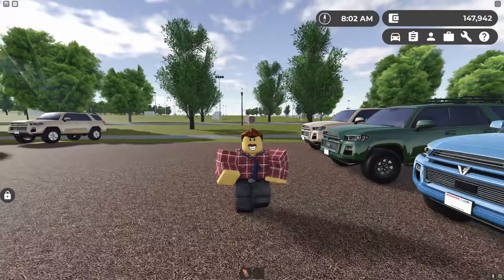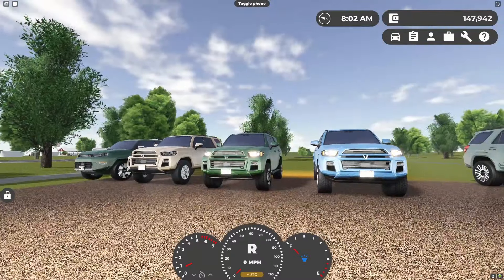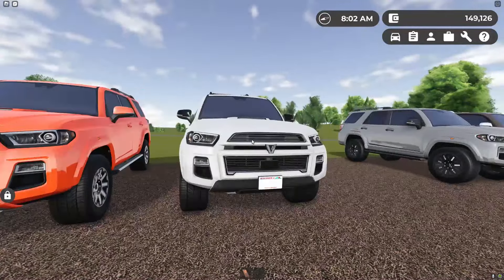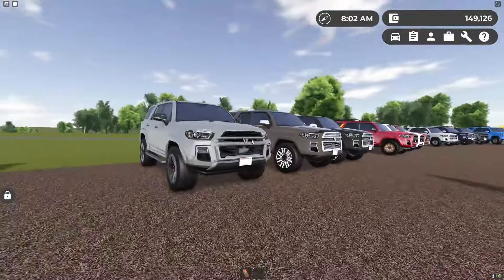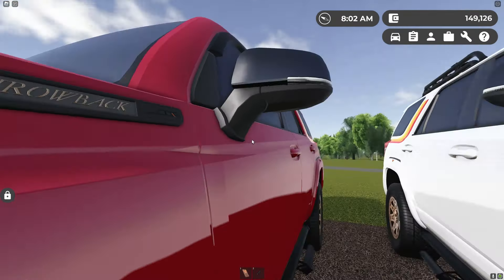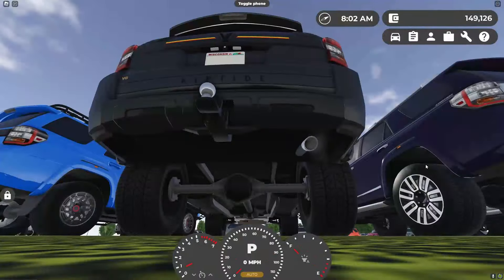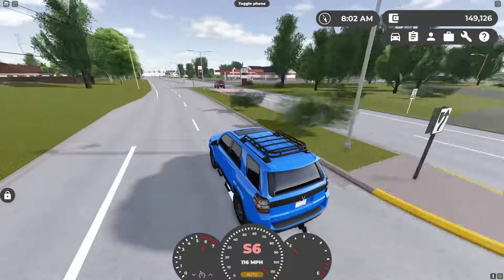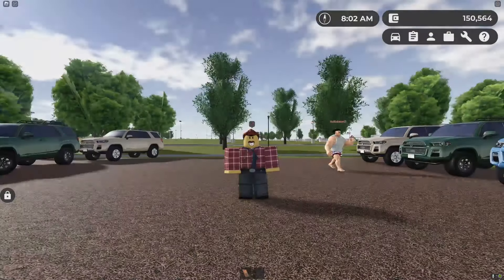FULL UNRELEASED Toyota 4Runner REVIEW in Greenville Roblox!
Greenville roblox
Roblox, this is a game where you discover games developed by the community, you can have fun, play with friends, and join activities that are in this one game! Roblox is free to download
LEAKS/RP/MUSIC:
Non-Copyright music from TheRelaxedMovement
Note the music in this video is not owned or associated by me, music is safe to use as claimed.

Deepspt Lofi

Thank you to Doggon21 for letting me review these early!